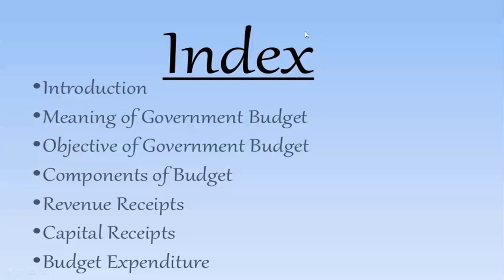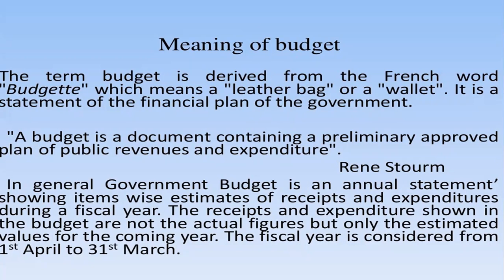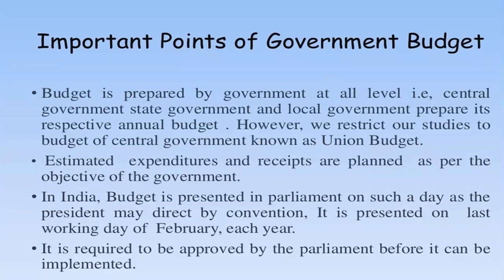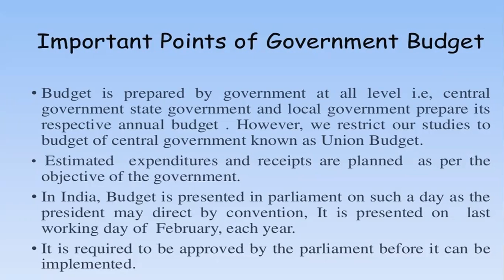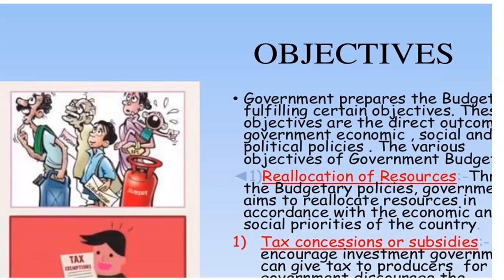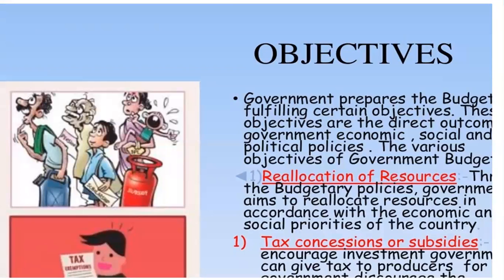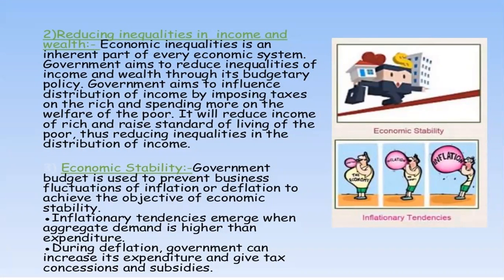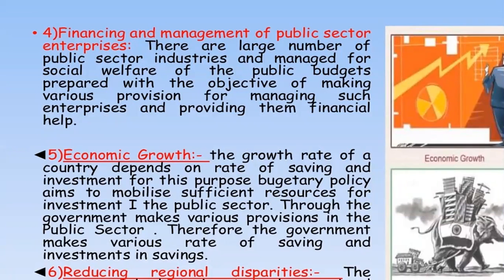Government Budget Part 1 Class 12